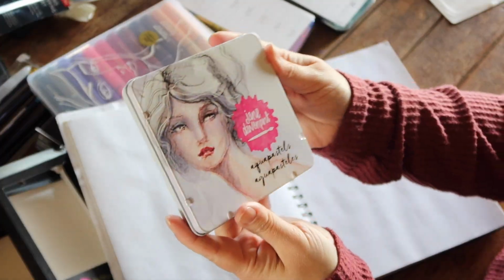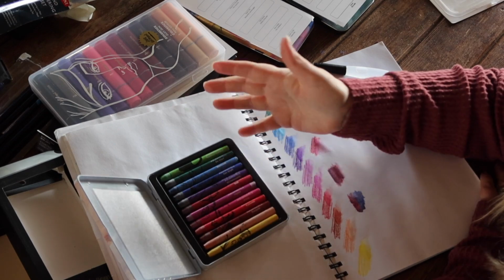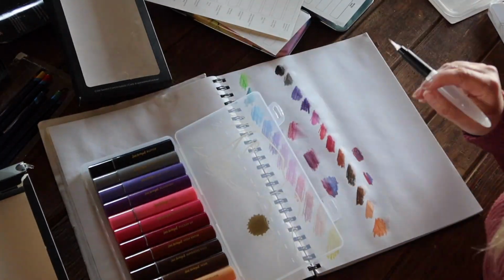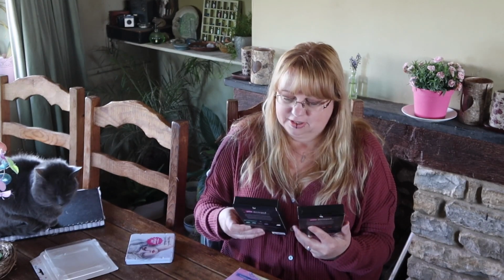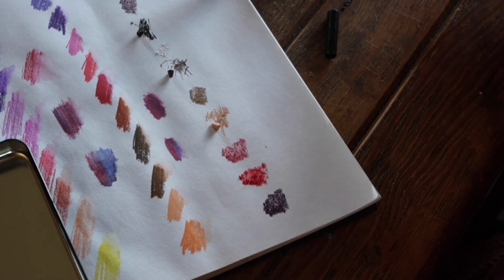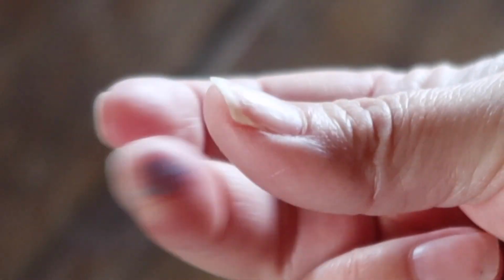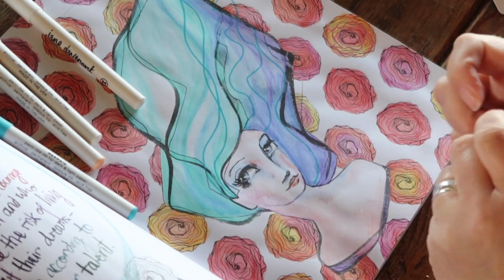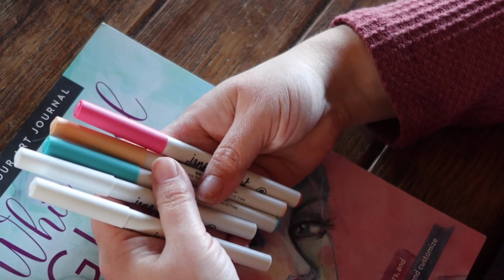Jane Davenport art supplies haul, try out & 1st impressions review of colorsticks, aquapastels etc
A small haul of Jane Davenport art supplies: colorsticks, dramasticks, aqua pastels and paint over pens. Unboxing them and giving a little review as I try them out for the first time. Here are links if you'd like to give them a try as well:
Spellbinders aquapastels
Jane Davenport Mixed media paint over pens
Drama sticks warm heart
Dramasticks Ocean eyes
Jane davenport Whimsical Girls art journal

Please consider supporting me by making your fairytale clothing purchases